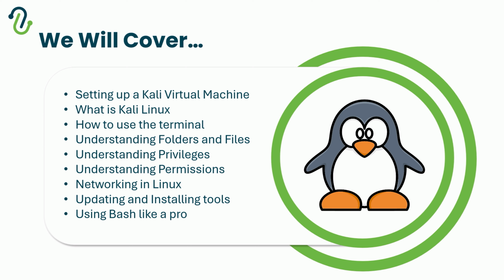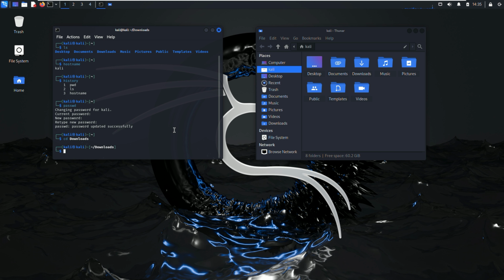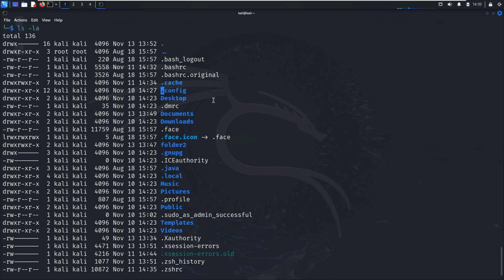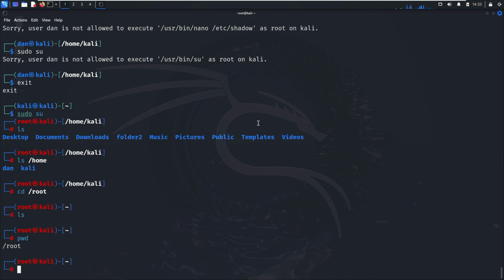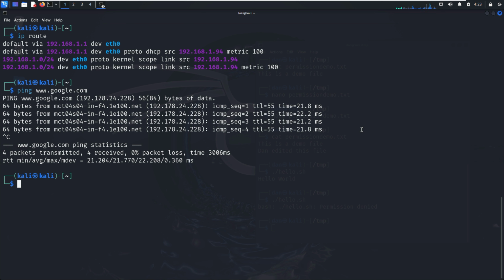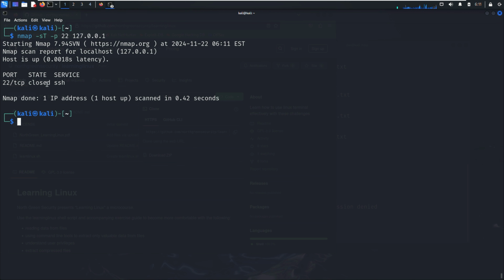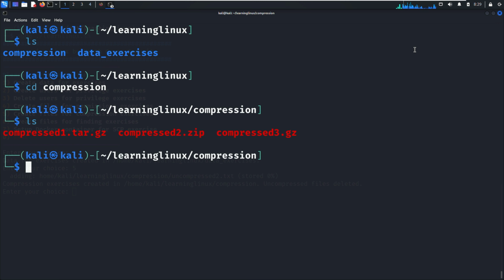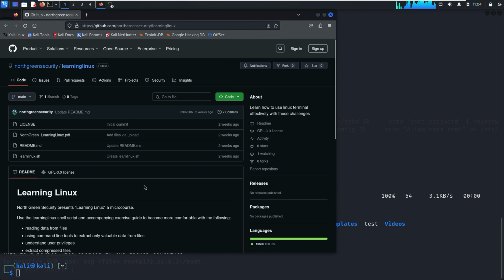Introduction to Linux for Penetration Testers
Learn the basics of Linux. This beginner-friendly video introduces essential Linux commands, tools, and tips to help you navigate, manage systems, and effectively use Linux. Perfect for aspiring ethical hackers and cybersecurity professionals.

Practical experience is key to mastering Linux, and we’ve got you covered! Head to our GitHub repo to download a tool and lab guide designed to help you practice Linux commands and scenarios hands-on.

Whether it’s managing files, configuring networks, or running essential tools, this interactive lab will solidify your skills and build confidence for real-world penetration testing. Start your practical journey today!